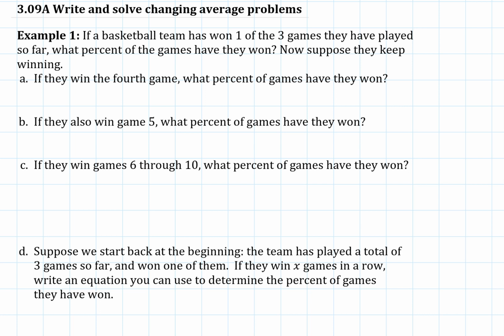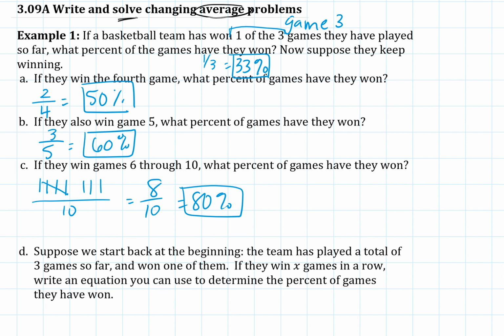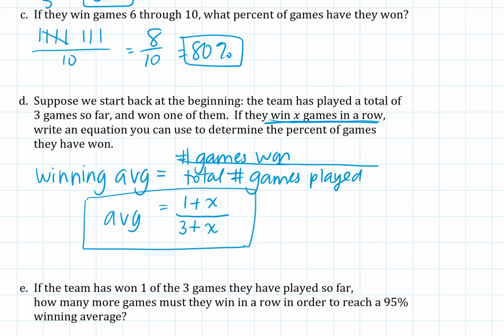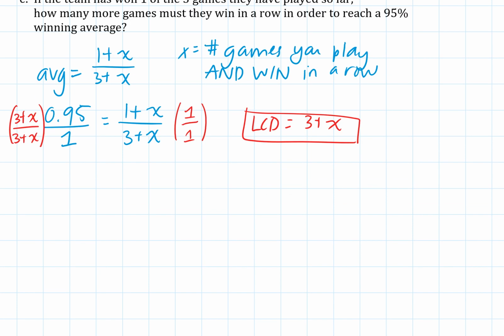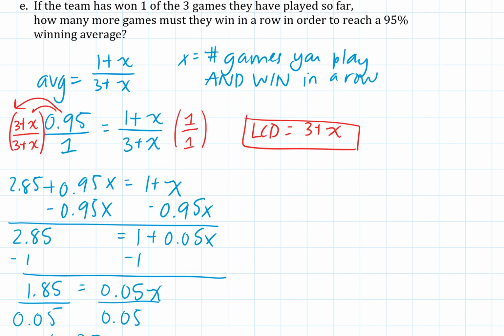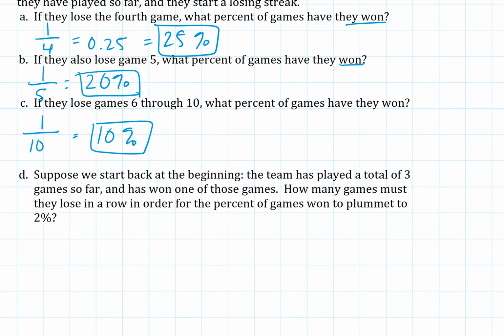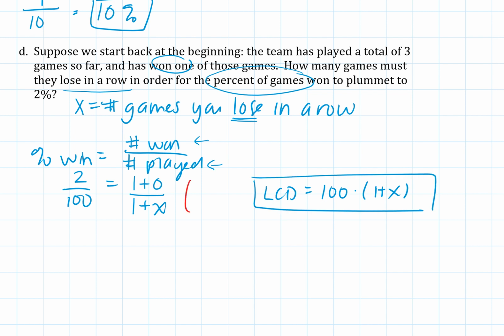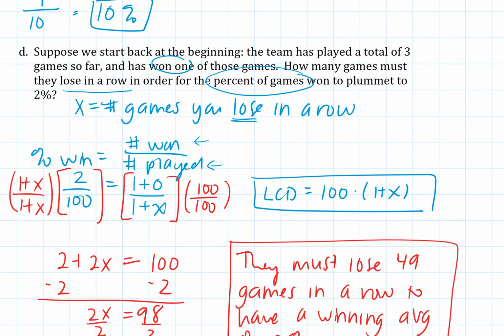3.09A Write and solve changing percentage problems